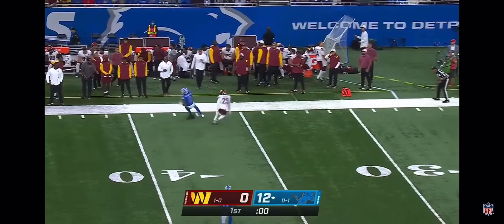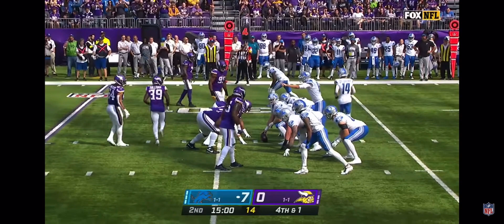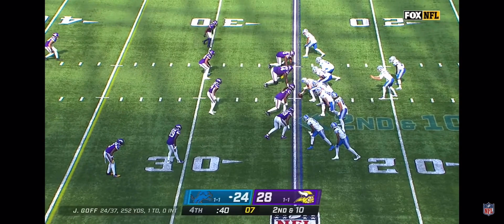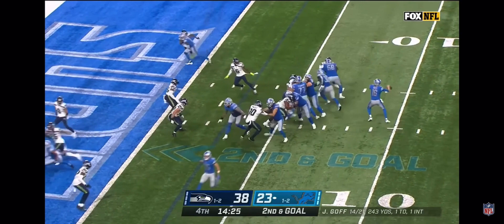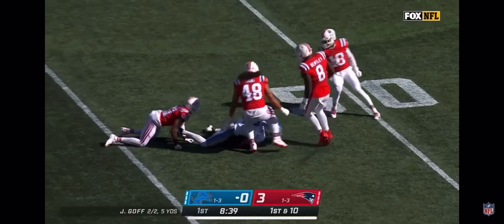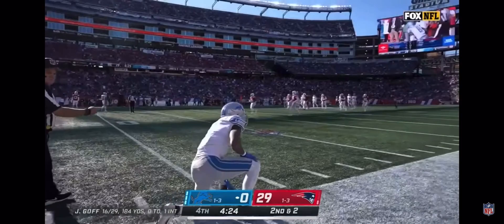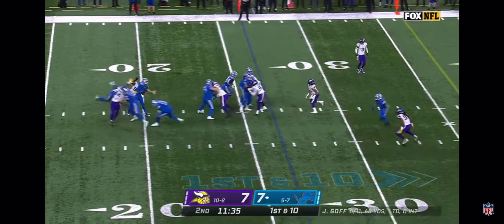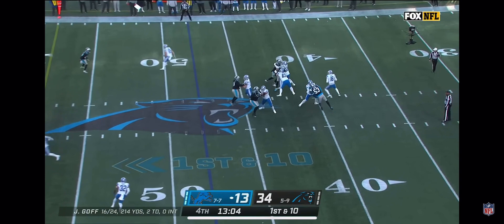Josh Reynolds | 2022 Highlights